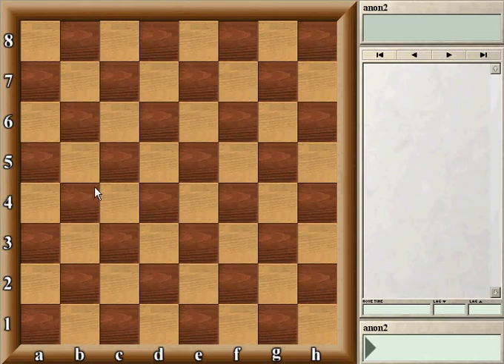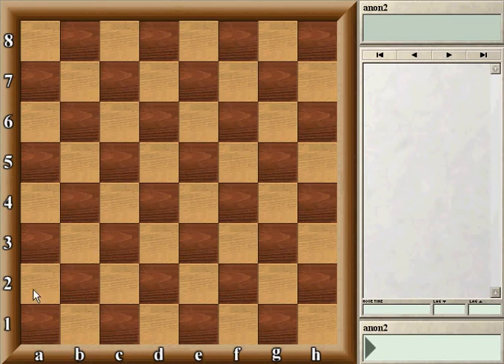Learn Chess - The Basics - 2 - The chess board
You like to learn or improve your chess? Great! This video series has got the goal to introduce to you all the basics. You will easily learn everything you need to know to play a game of chess with your friends. Hope you have fun! Any comment is appreciated very much!